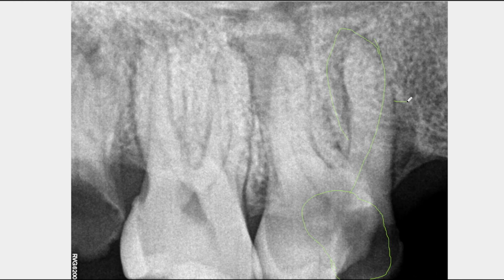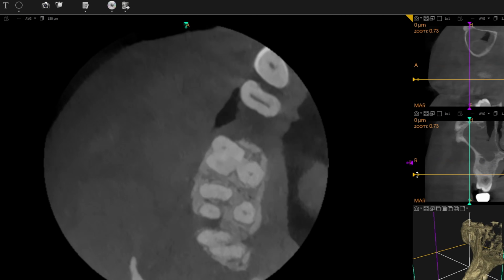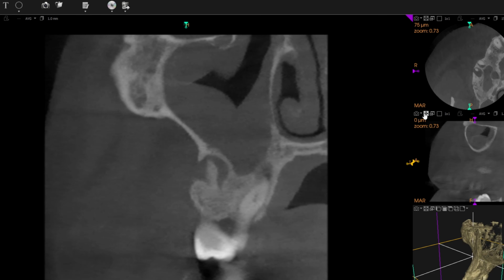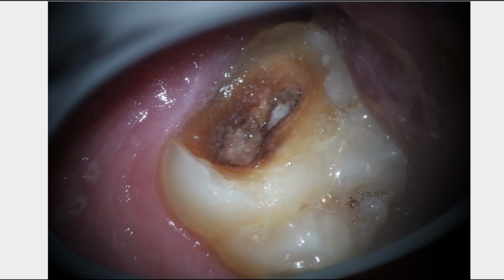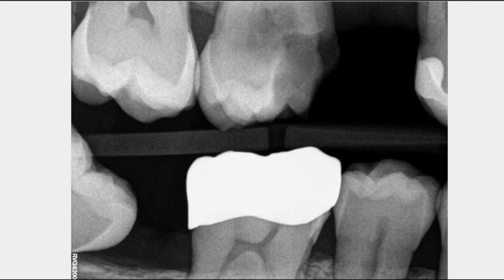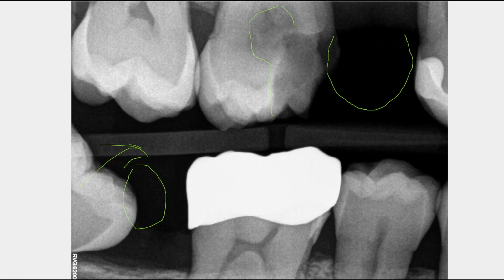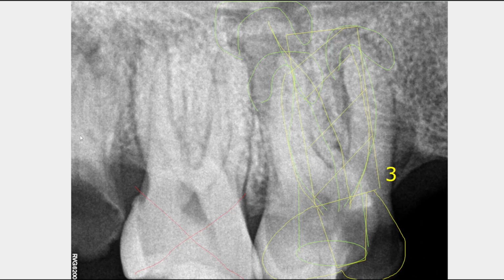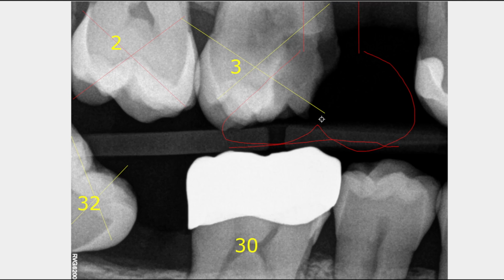Treatment Planning Questionable Teeth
I had a great discussion this morning with a patient and wanted to share the thought process and outcome with all of you!